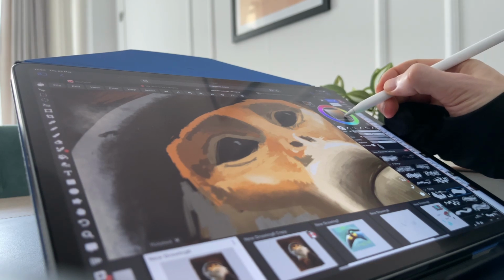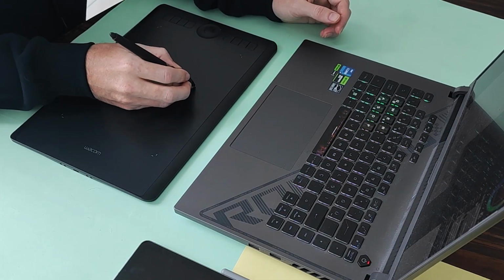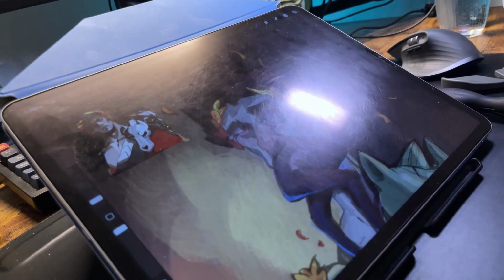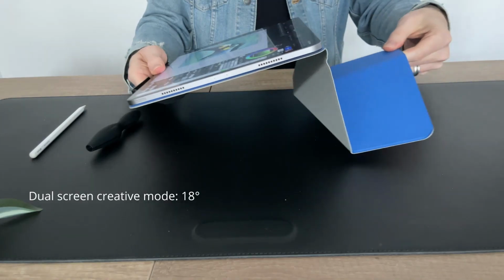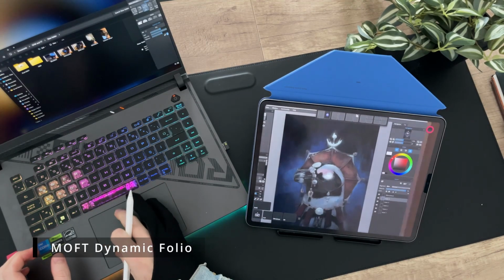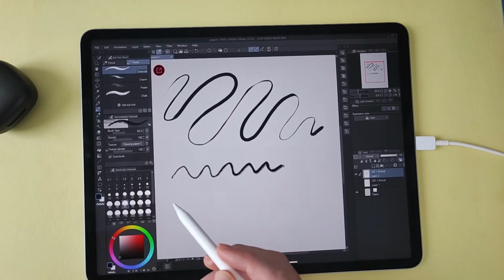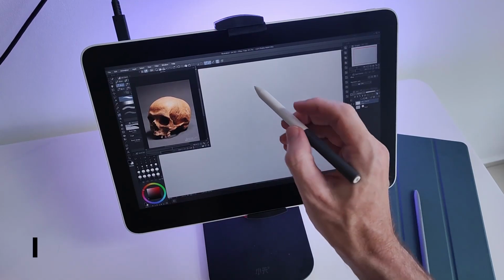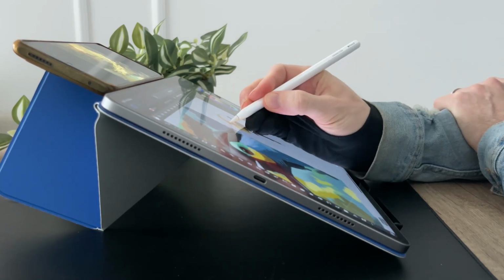The iPad Pro accessories that made it the only drawing tablet that I need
As a traveling artist, the iPad Pro has done well to meet all of my needs. But there are a few accessories that have really made that work, and that’s what this video is about.

Want to get your hands on the MOFT Dynamic Folio?
Thank you to MOFT for sending this over.

The iPad Pro used in this video is the 12.9” 6th gen (2022) that supports pencil hover with the Apple Pencil 2

Timestamps

0:00 - Intro
0:55 - Power and Portability
1:35 - Versatility
2:00 - Screen Protector (Paperlike)
2:22 - A good Case (MOFT)
4:20 - Drawing on computer (Astropad)
5:50 - A few extras
6:34 - Final thoughts